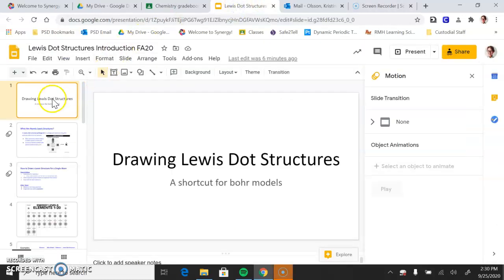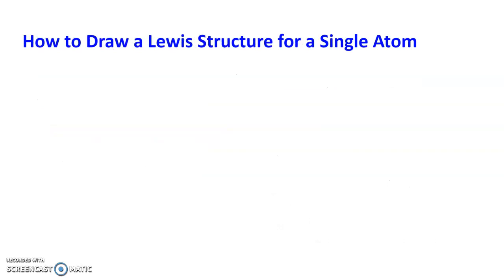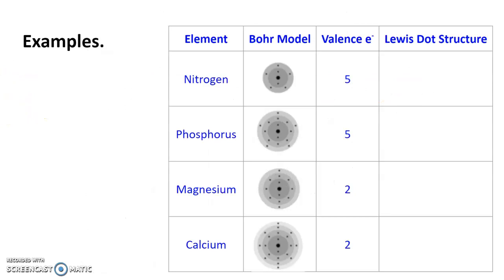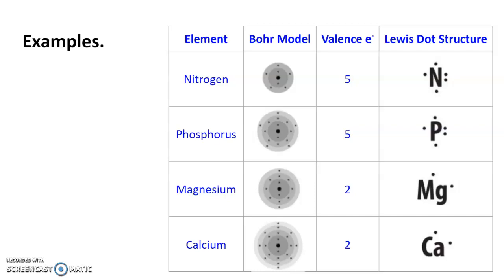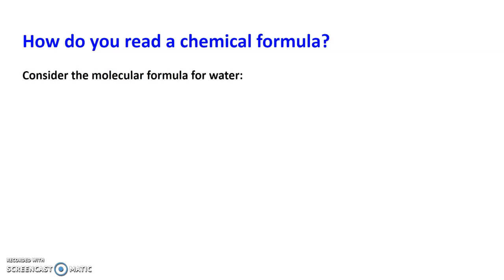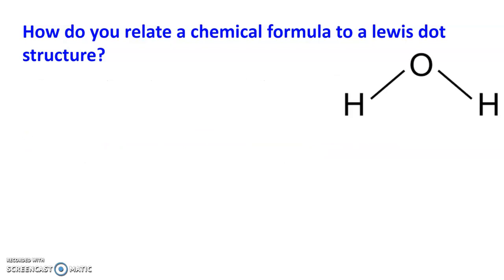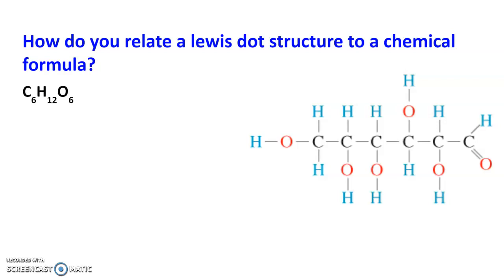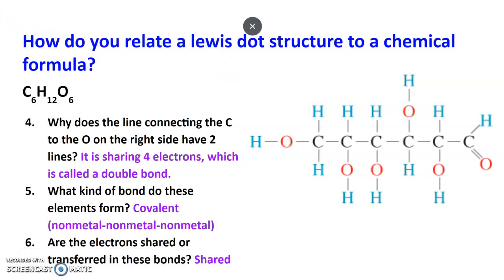Lewis Dot Structures